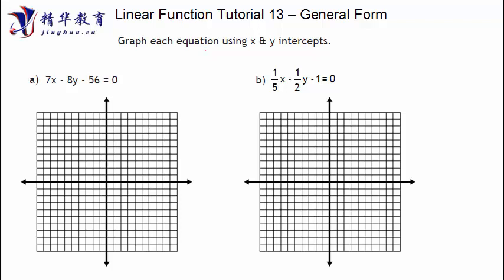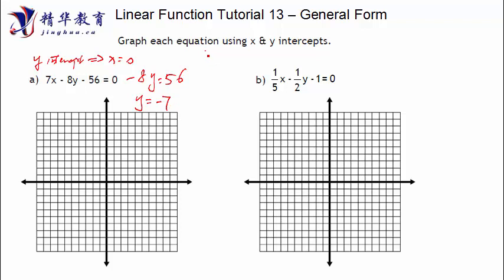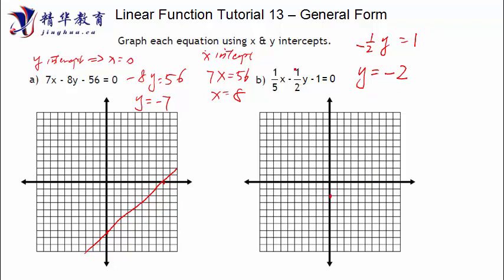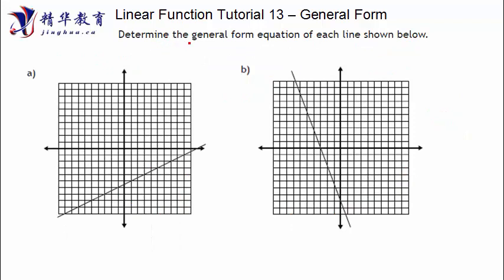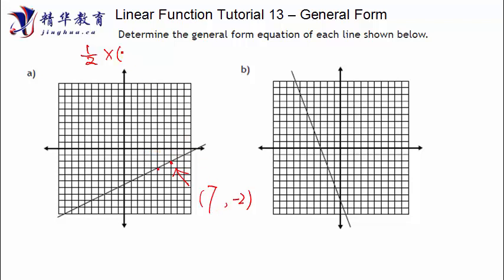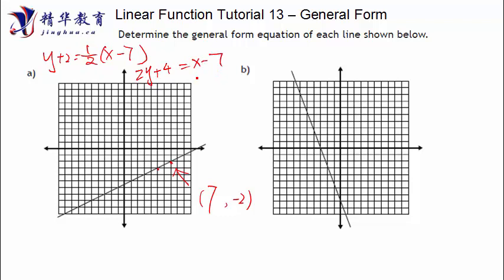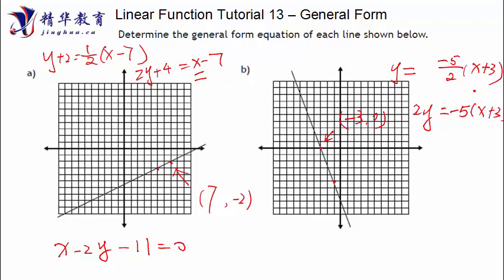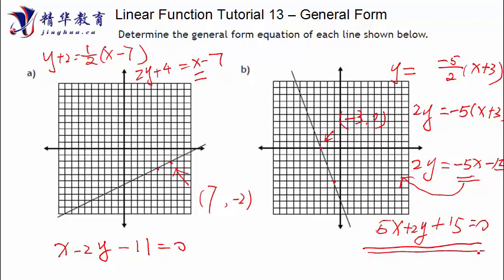Linear Function Tutorial 13 Graph General Form by using x,y intercepts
In this tutorial, we will talk about how to graph linear function in general form by finding x intercepts and y intercepts